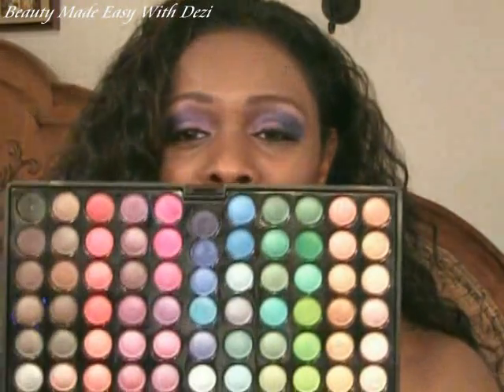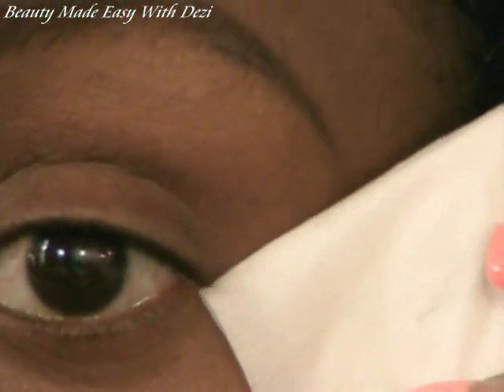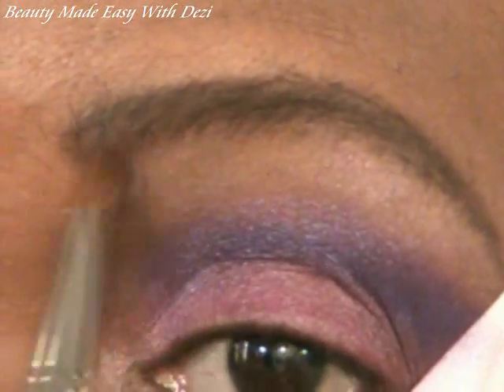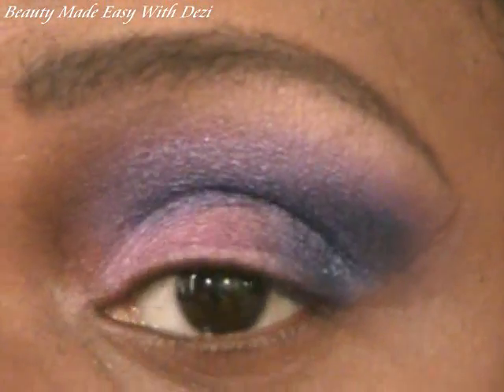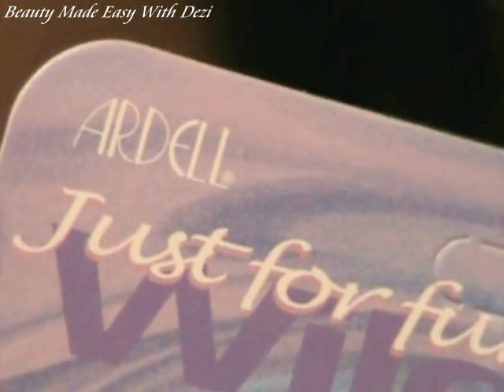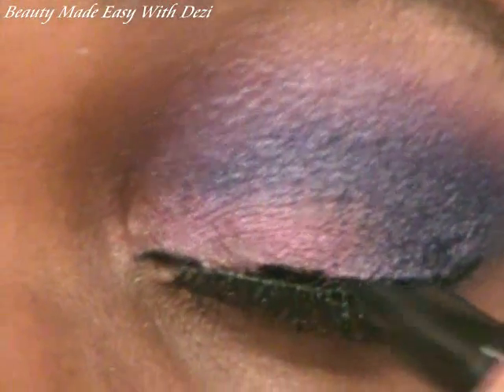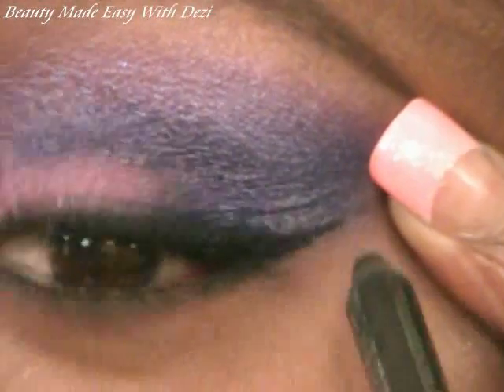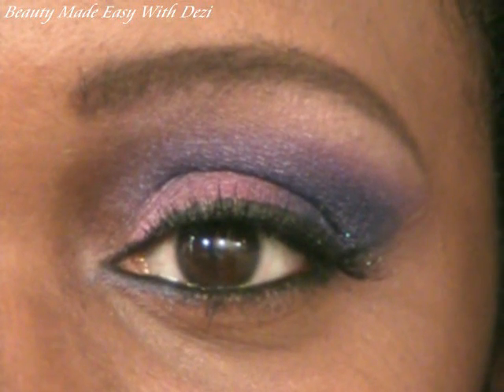Pink And Purple Shimmer Eyes With Sparkle Lashes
Other sites That Sell Great Hair Styles!

Ardel's False Lashes.

More Janet Collection Styles.